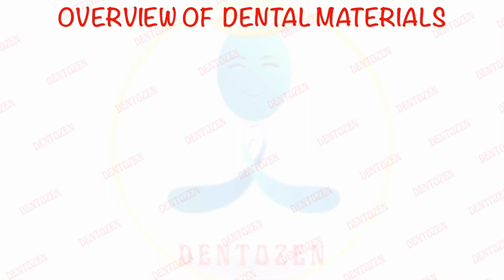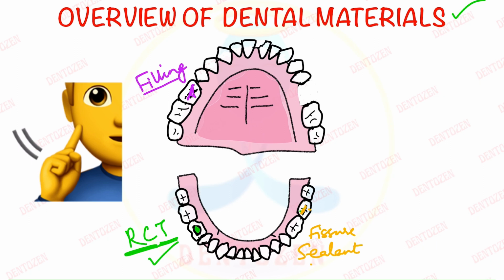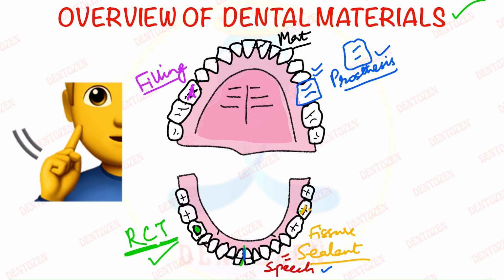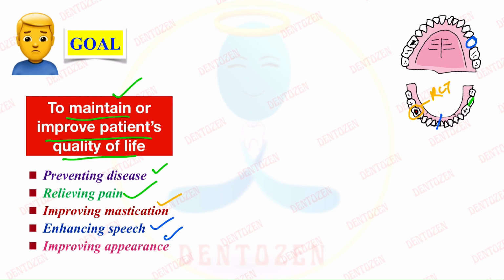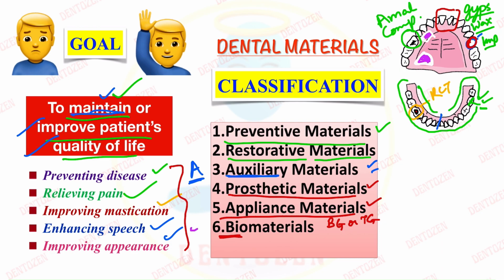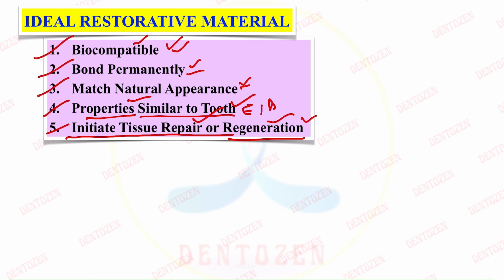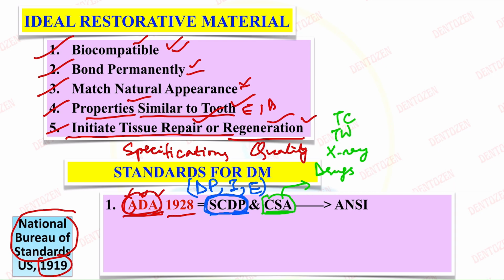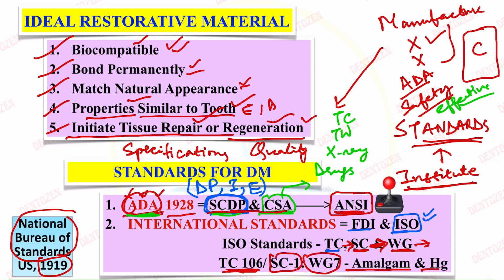Introduction to Dental Materials | Overview of Dental Materials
This video covers:
Introduction to Dental Materials
1. Overview of Dental Materials
2. Classification of Dental Materials
3. Groups of Dental Materials
4. Ideal Restorative Material
5. Standards for Dental Materials

Other dental lectures